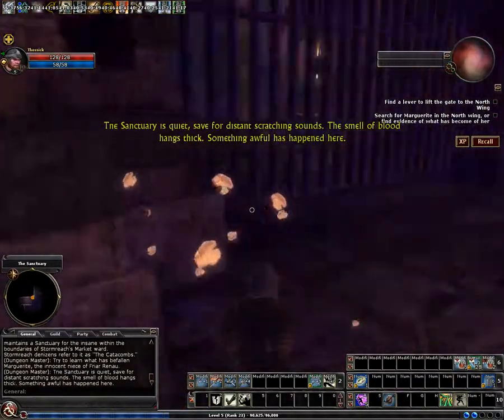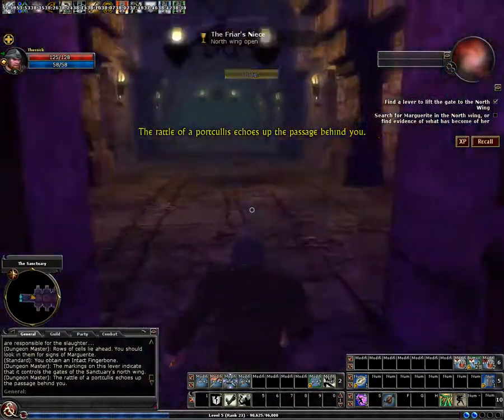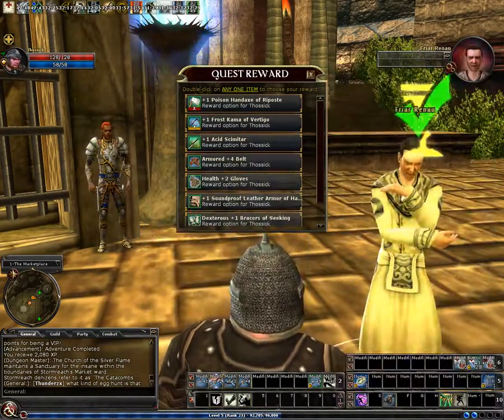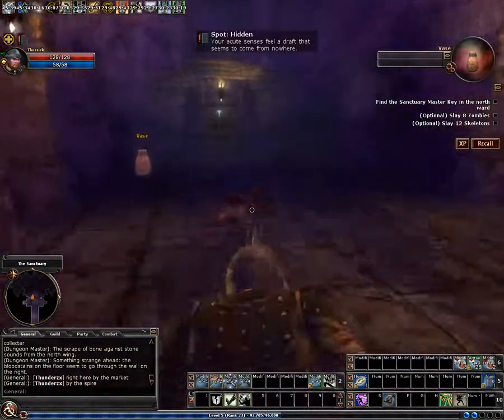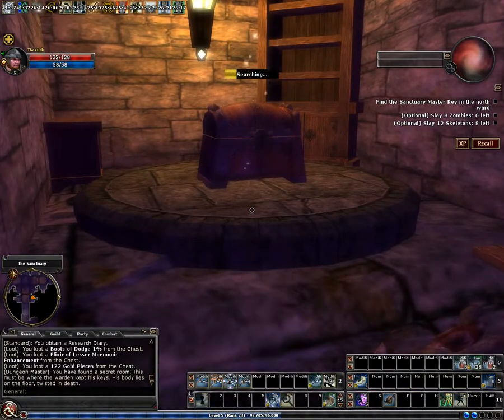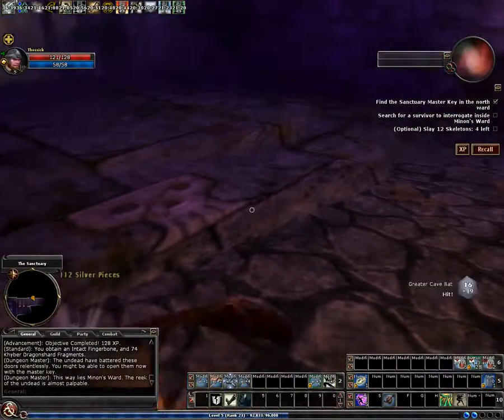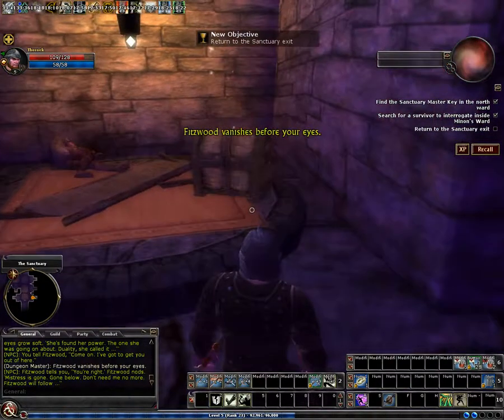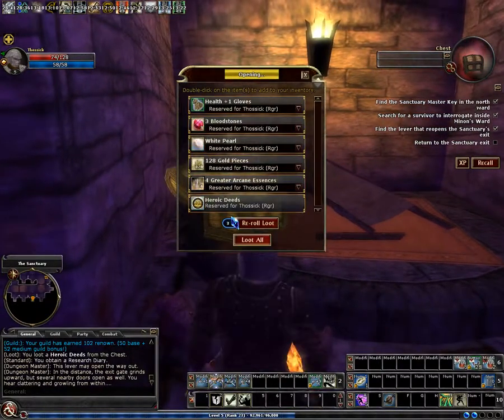DDO Permadeath Run 3 Part 12 - The Sanctuary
Permadeath run 3
Part 12
- The Friar's Niece (elite)
- Return to the Sanctuary (elite)